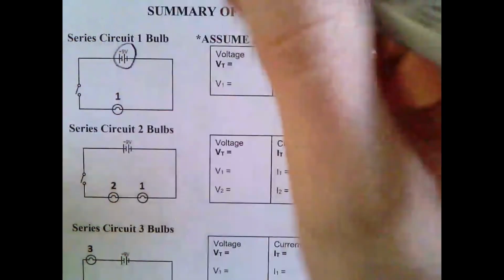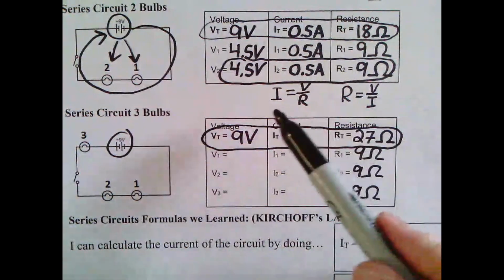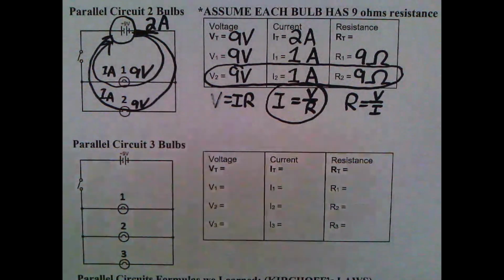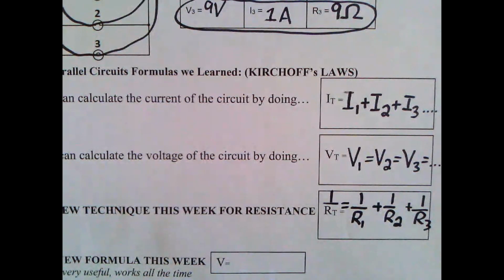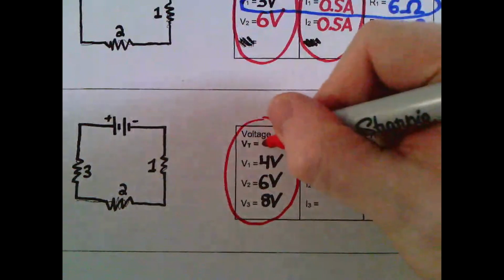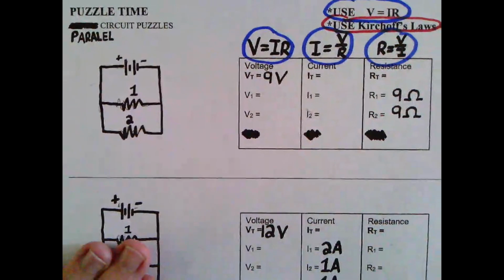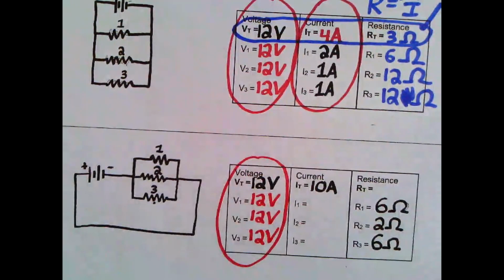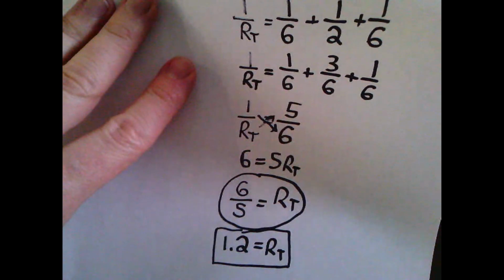Series&Parallel Circuits | V = IR AND Kirchhoff's Laws | Mr. Howey | Grade 9 science Week 3 | SNC1D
Hey everyone, hopefully this first video really helps you out for series and parallel circuits.

Make sure you try the worksheet after on the google classroom.

If you think of these questions like a puzzle you'll have more fun with it.

I imagine it being kind of like Sudoku.